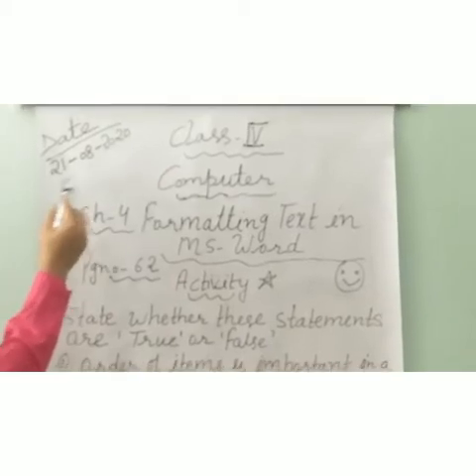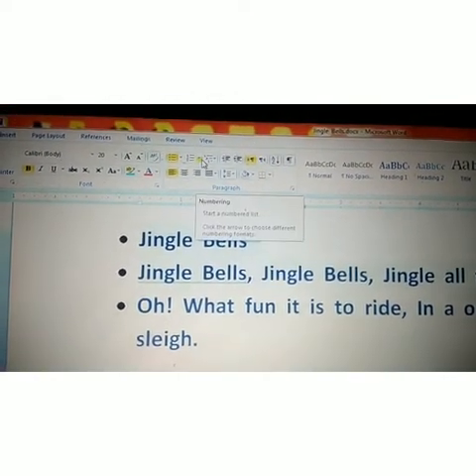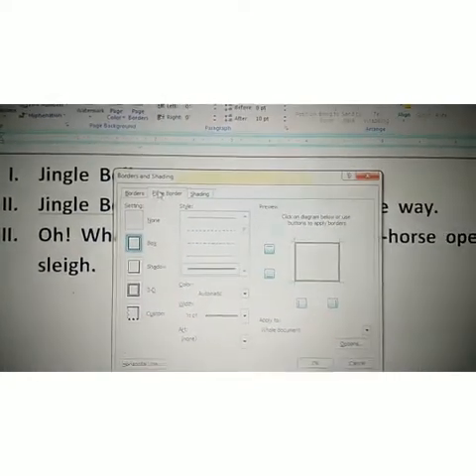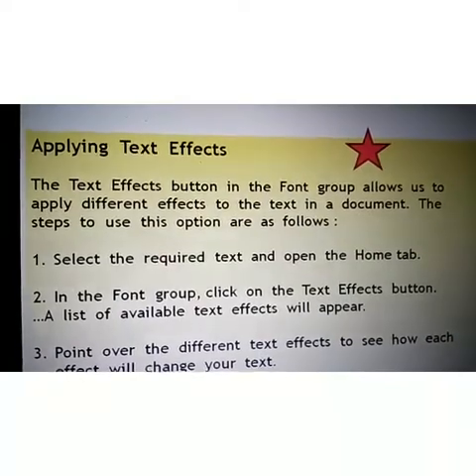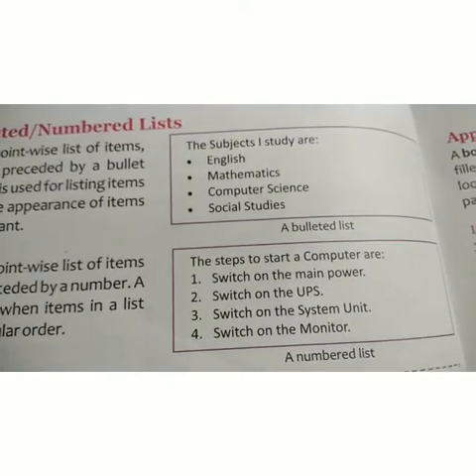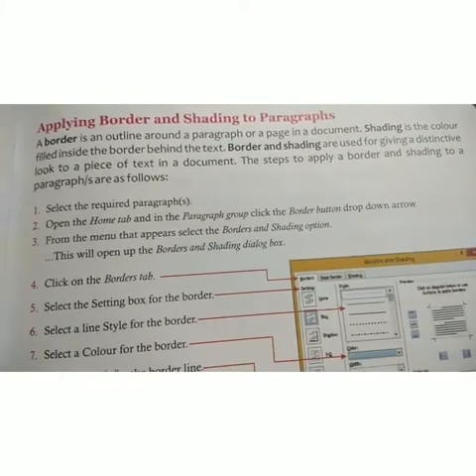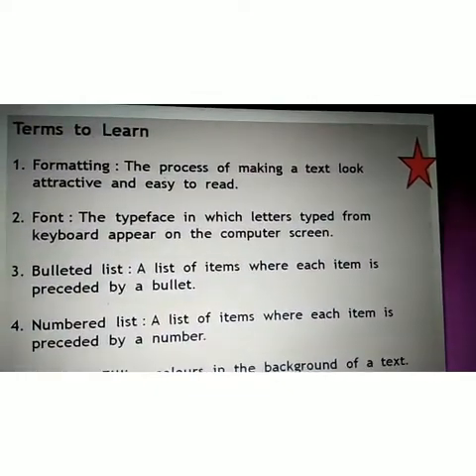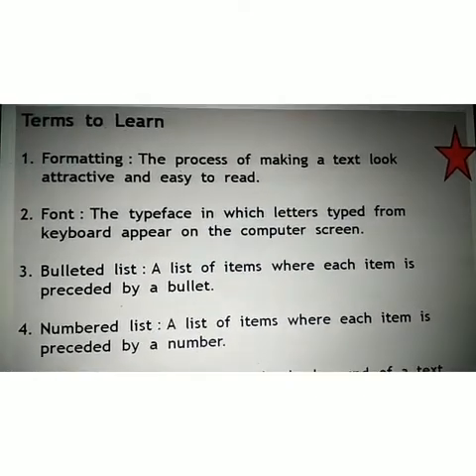Class 4 computer, Ch-4 Part-3